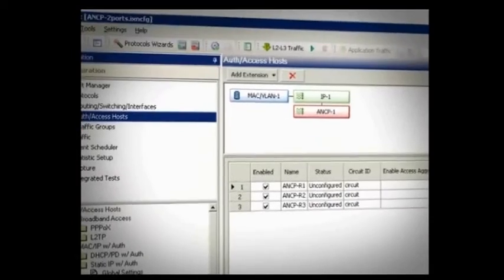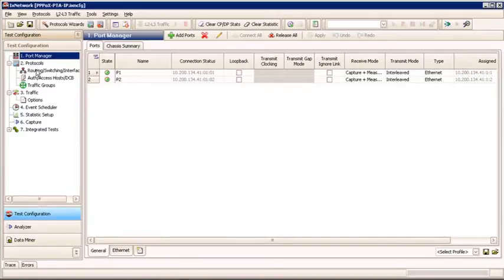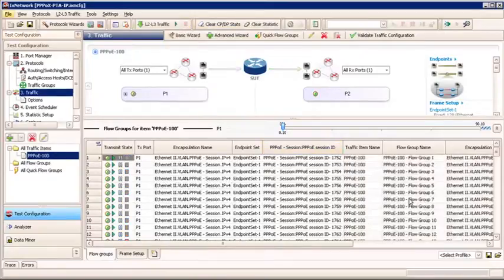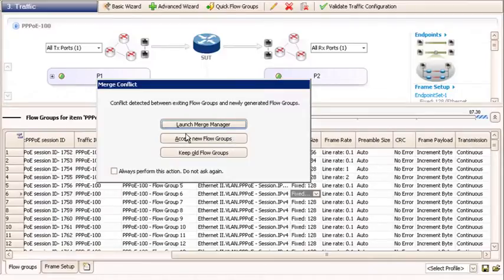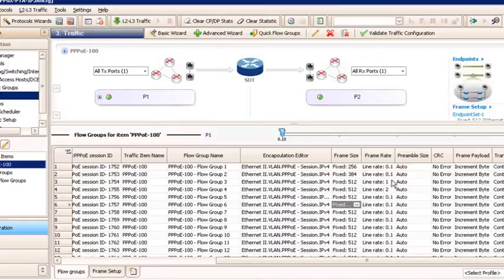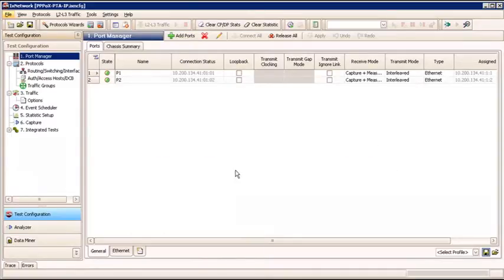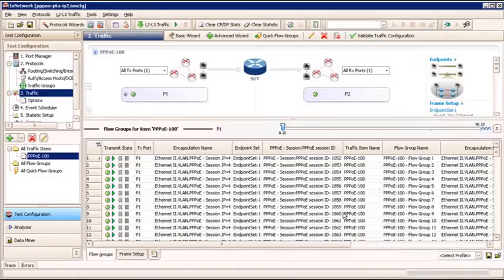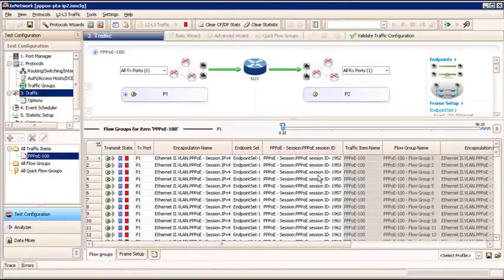How to use Merge Manager to manage updates between control plane and flow groups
IxNetwork Merge Manager